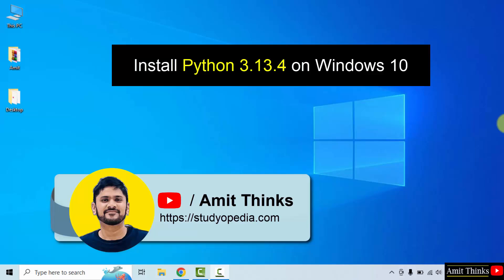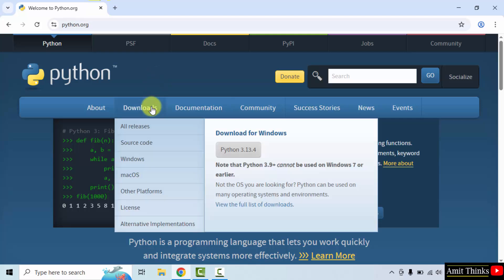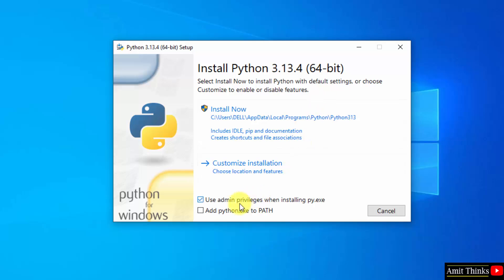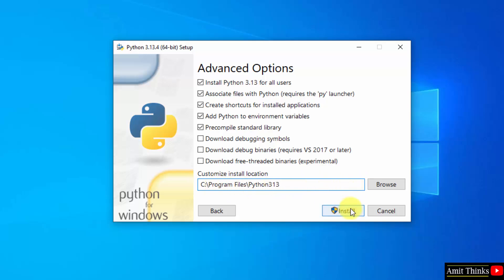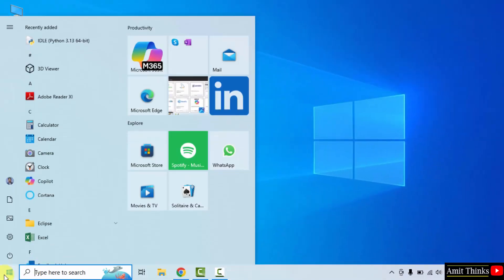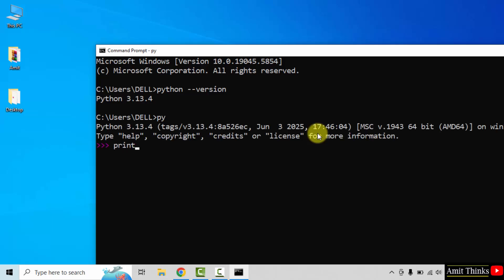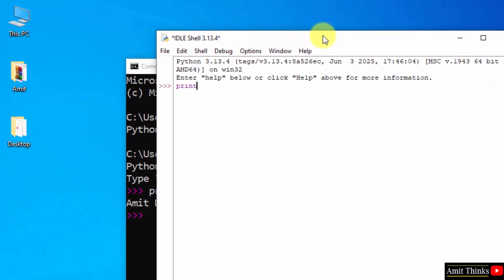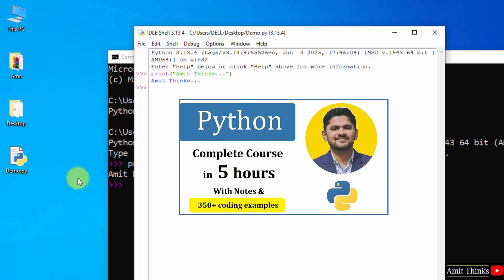How to install Python 3.13.4 on Windows 10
In this video, learn to download and install Python 3.13.4 on Windows 10.